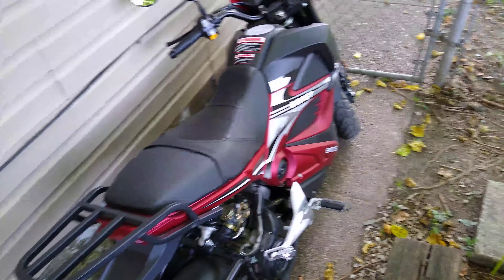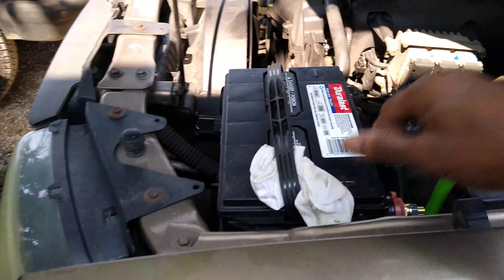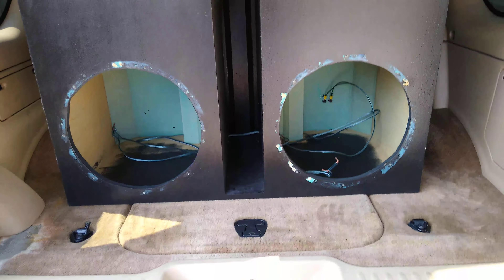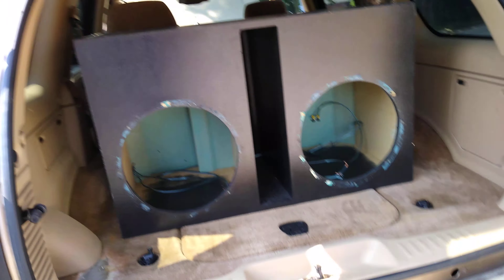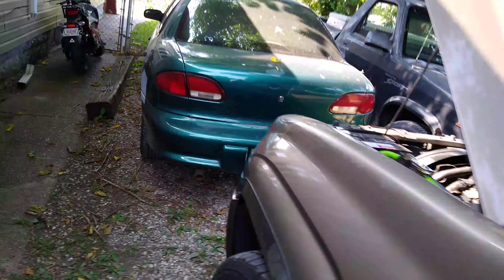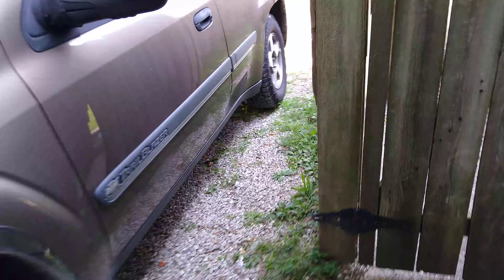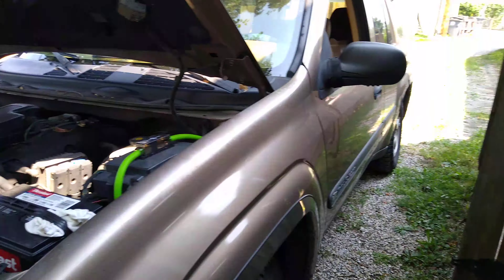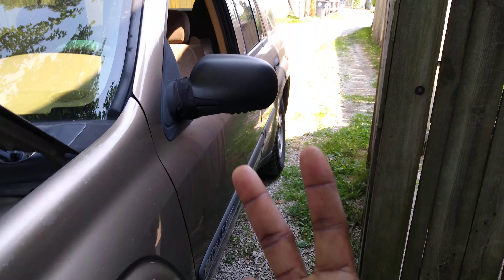New build- New Vehicle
Shout out to Subwoofer king, 210 Designs, Realdude Rec, 818 Bass,Poppa T, and Trailblazer Bass. Just a Lil video so your up to date on what JJonescaraudio1 got going on. Peace and Love Family.